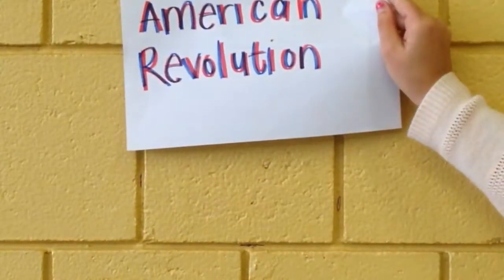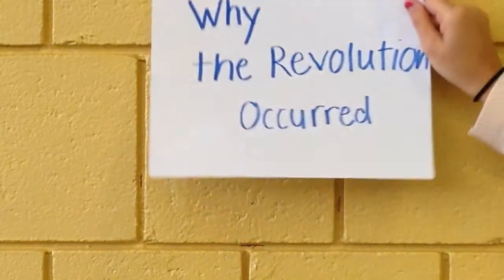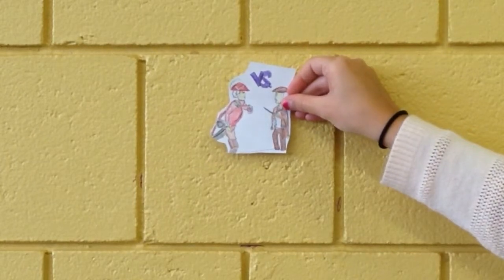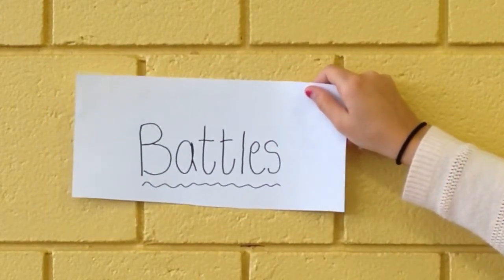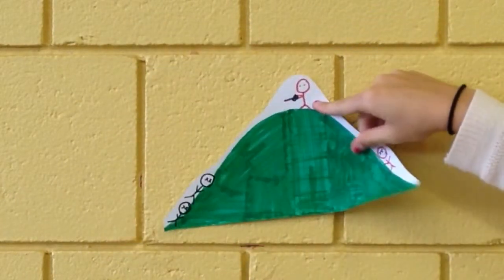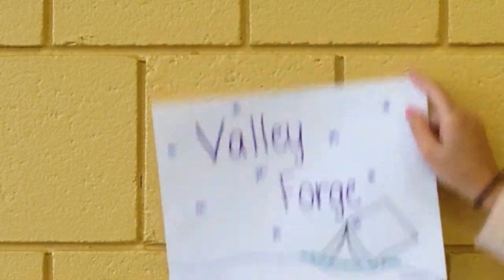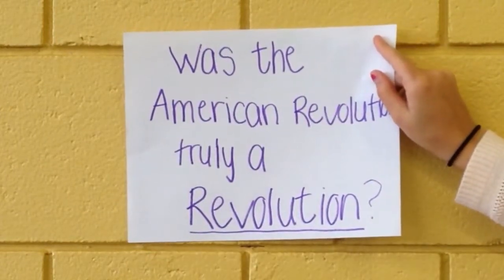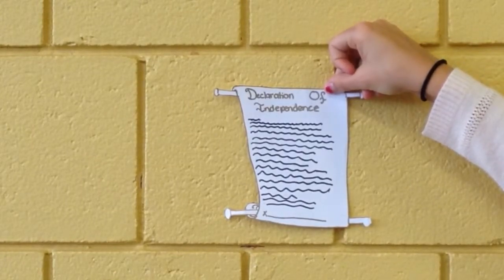Common Craft of American Revolution